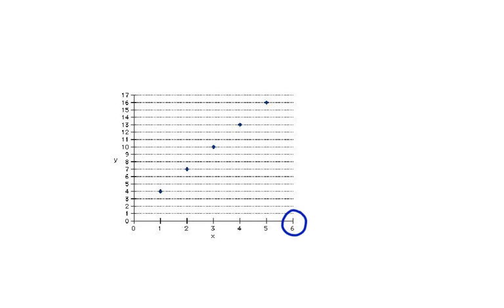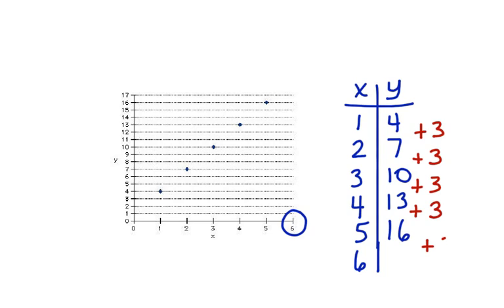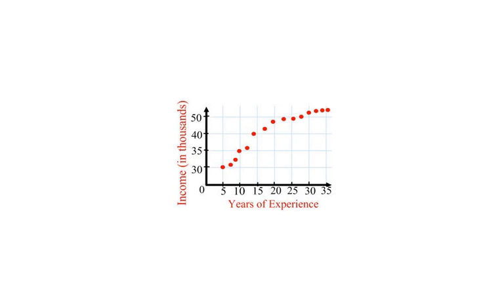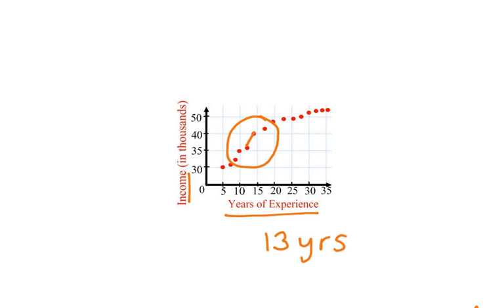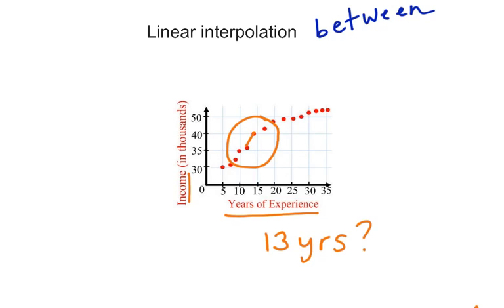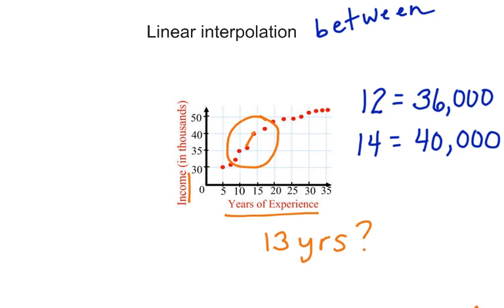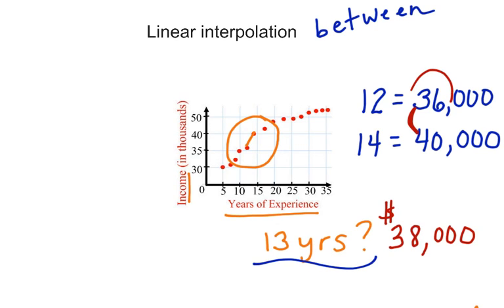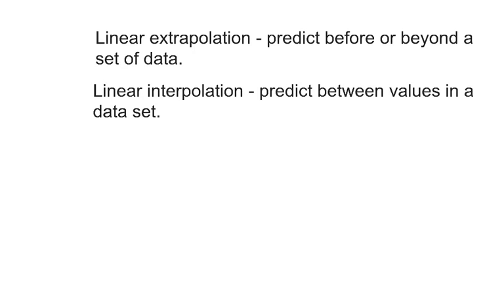Interpolate Using Linear Models